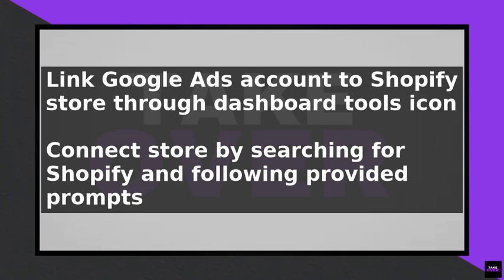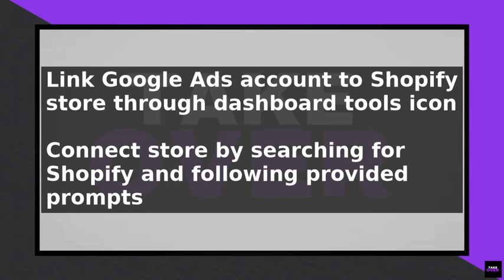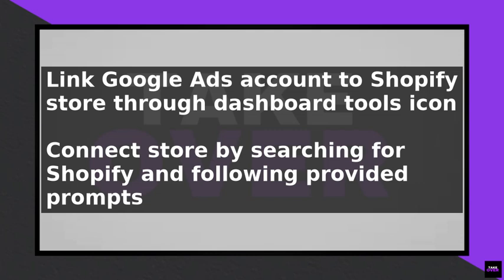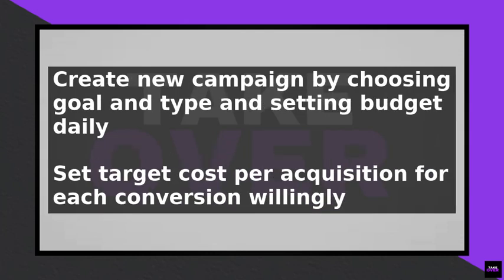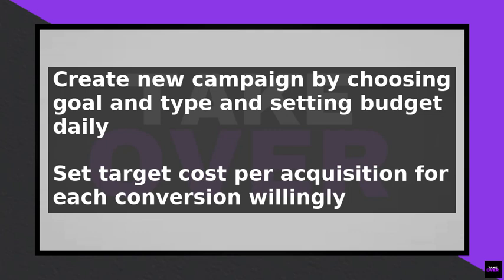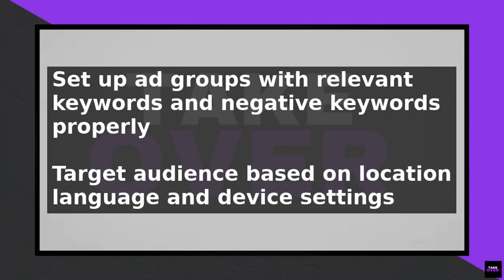Run Google Ads For Shopify - Full Campaign Setup (2025)